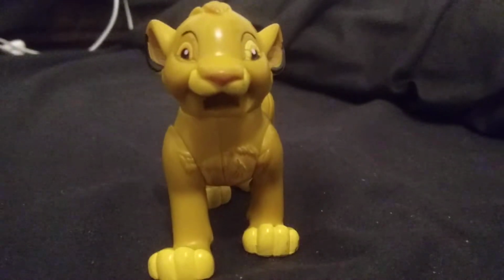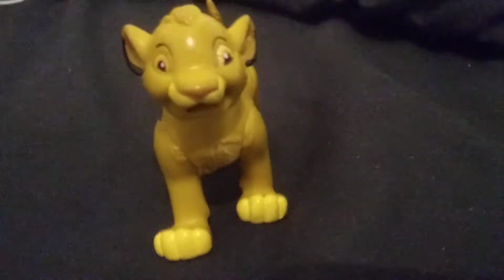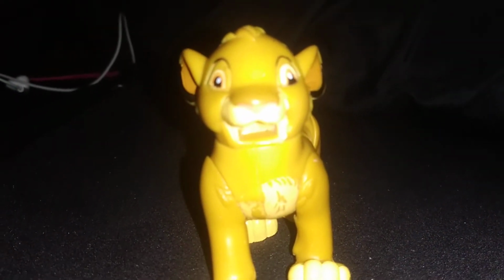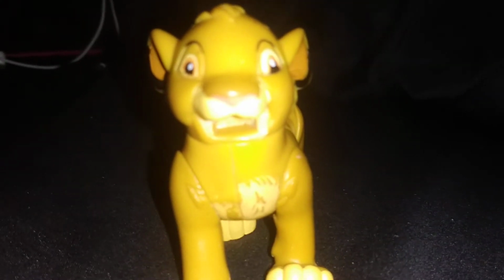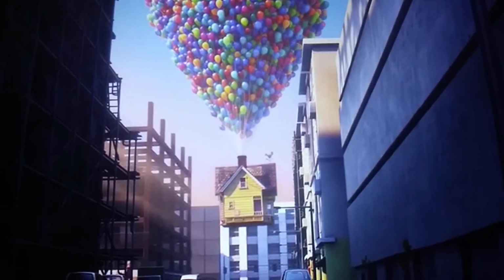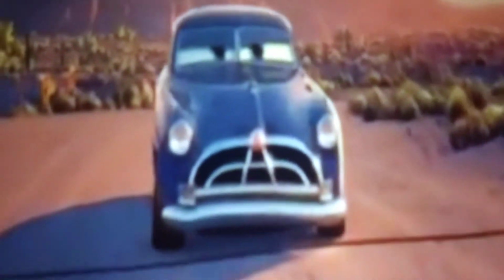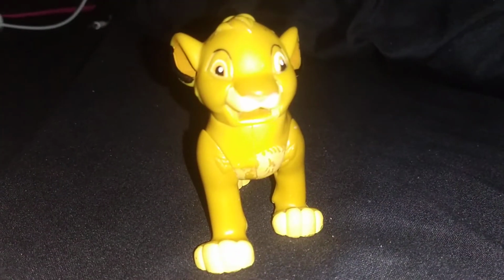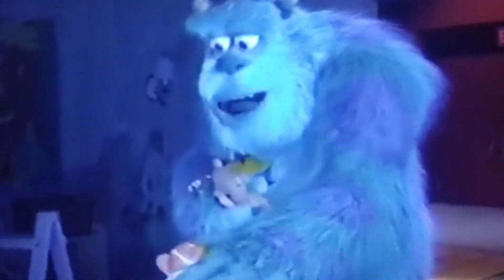My favorite disney pixar Easter eggs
Witch one is your favorite easter egg in this episode